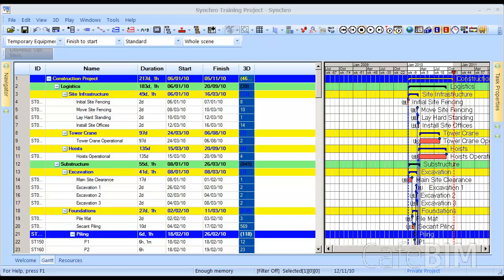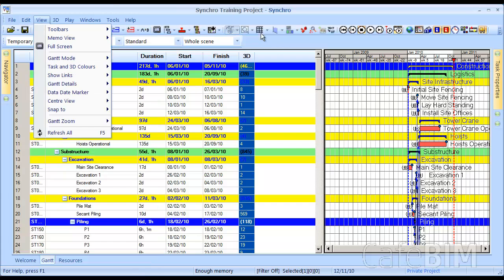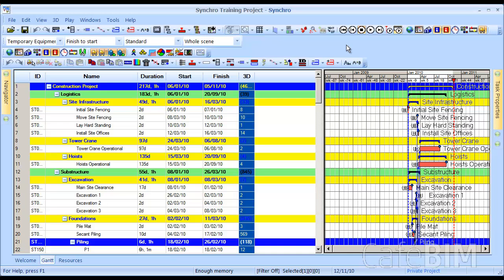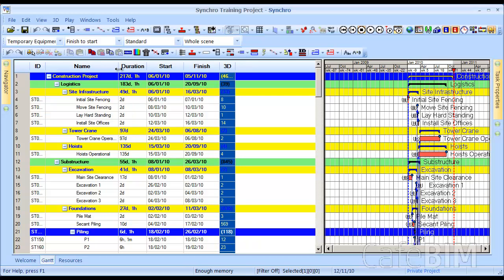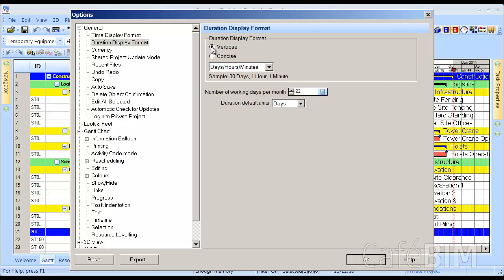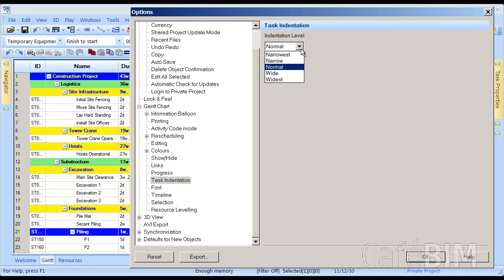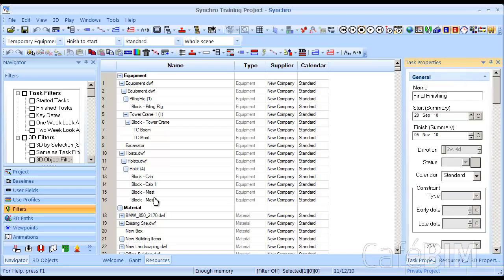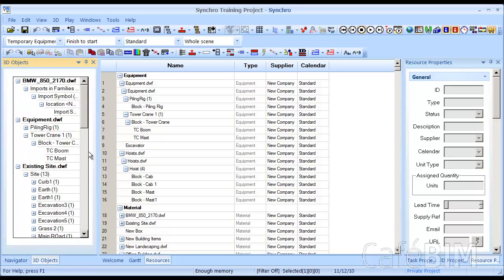Synchro Pro 4.6 Tutorial - 1.3 UserInterface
Check out blog.cafebim.com for more tutorials